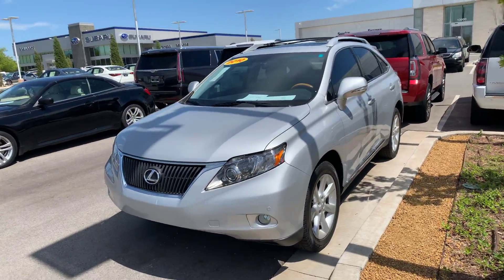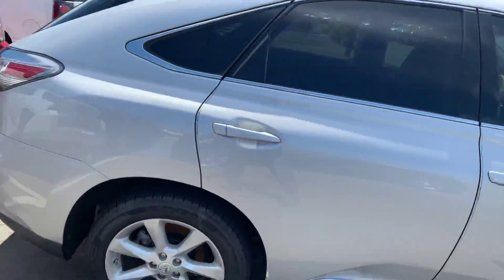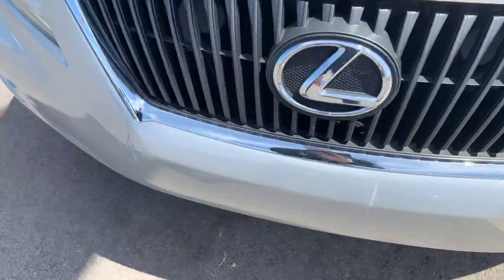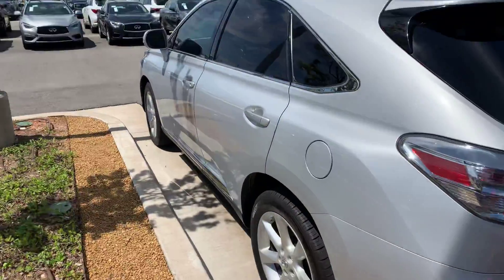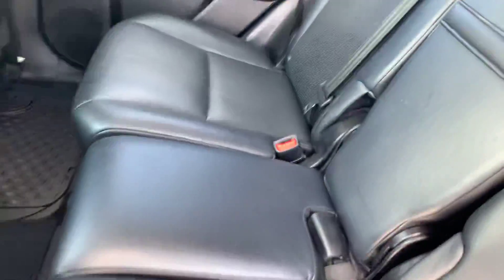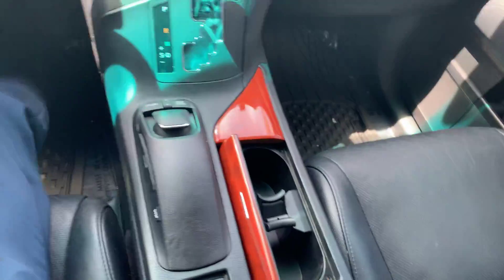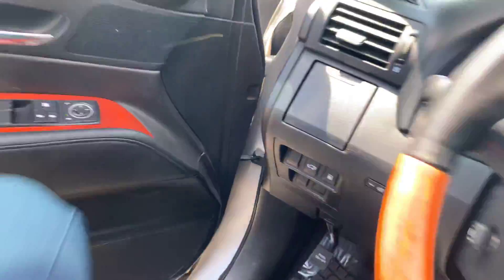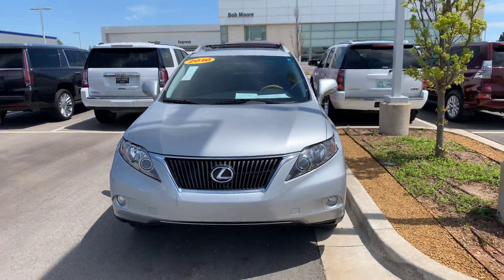2010 Lexus RX350